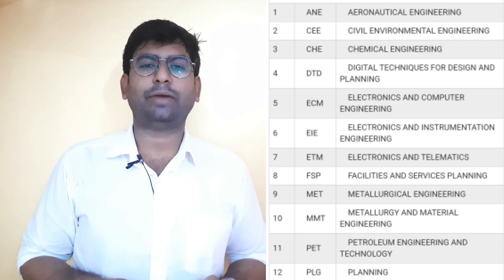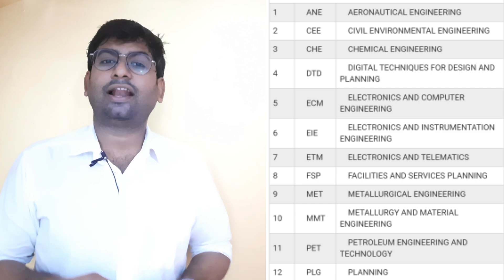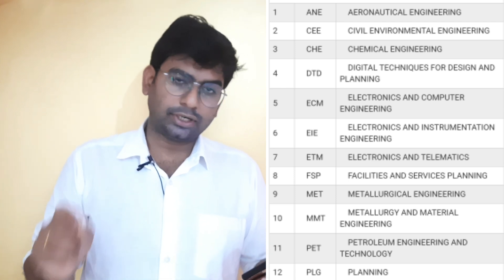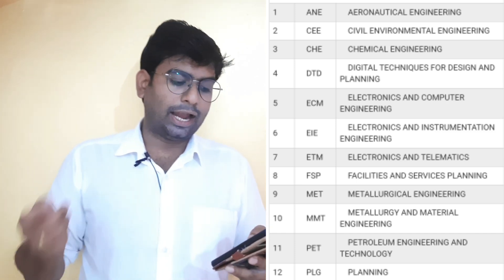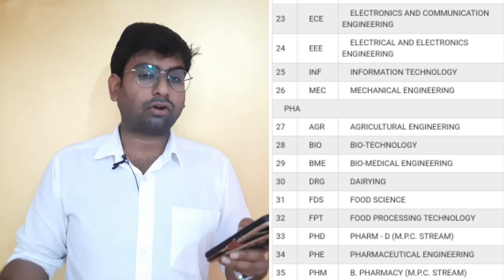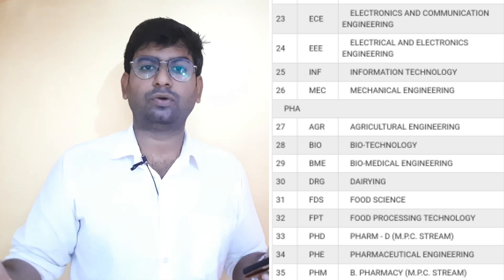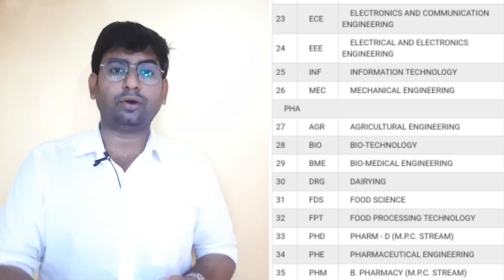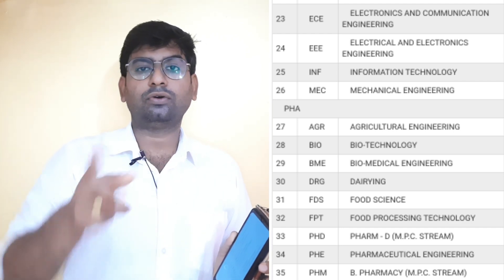eamcet 2022 btech branches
normalisation process

documents required for counseling
web options details

TS EAMCET 2022 RESULTS DATE

how to keep web options

marks vs rank SC BC ST OC DETAILS